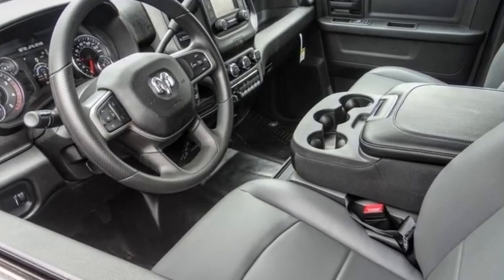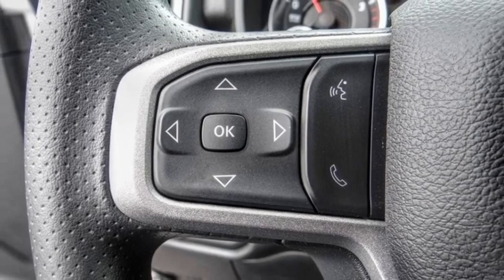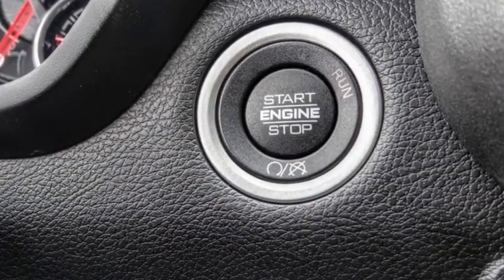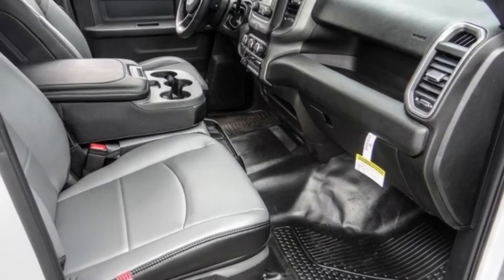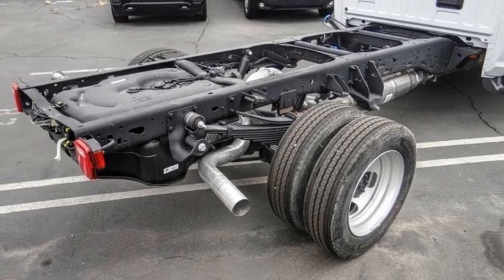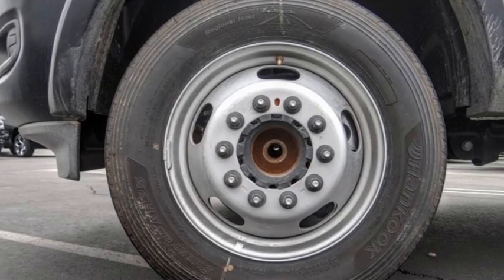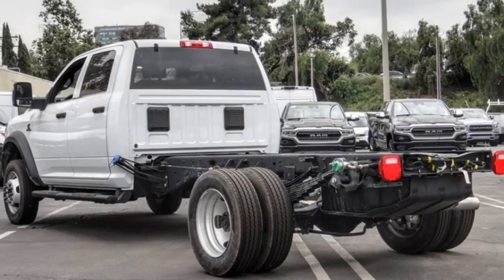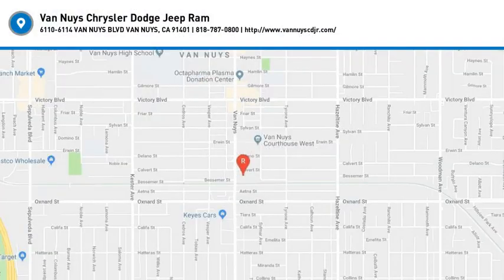2023 Ram 5500 Chassis Cab VAN NUYS LOS ANGELES SAN FERNANDO VALENCIA CANOGA PARK RM26505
2023 Ram 5500 Chassis Cab TRADESMAN 4X2 CREW CAB 84 CA 197.4 WB

RUSSELL WESTBROOK CHRYSLER DODGE JEEP RAM PROUDLY SERVICING VAN NUYS, LOS ANGELES, SAN FERNANDO, VALENCIA, CANOGA PARK, & SURROUNDING SOUTHERN CALIFORNIA LOCATIONS. THIS WHITE 2023 Ram 5500 CHASSIS CAB IS EQUIPPED WITH A Cummins 6.7L I6 Turbodiesel, AUTOMATIC TRANSMISSION, AND RECEIVES AN ESTIMATED . CONTACT RUSSELL WESTBROOK CHRYSLER DODGE JEEP RAM OF VAN NUYS TO SCHEDULE A TEST DRIVE AND TAKE THIS 2023 Ram 5500 CHASSIS CAB HOME TODAY, OR VISIT OUR SHOWROOM CONVENIENTLY LOCATED AT 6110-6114 VAN NUYS BLVD VAN NUYS, CA 91401. STOCK #: RM26505 | 2023 Ram 5500 Chassis Cab Tradesman 4x2 Crew Cab 84 CA 197.4 WB 2023 Ram 5500 CHASSIS CAB TRADESMAN 4X2 CREW CAB 84 CA 197.4 WB Russell Westbrook Chrysler Dodge Jeep Ram of Van Nuys is driven and focused to ensure the highest customer satisfaction. A team above all, but above all a team. STOCK #: RM26505 | VIN: 3C7WRMFL8PG527477 | 2023 Ram 5500 Chassis Cab Tradesman 4x2 Crew Cab 84 CA 197.4 WB Van Nuys Chrysler Dodge Jeep Ram